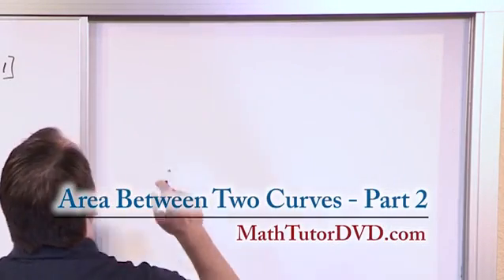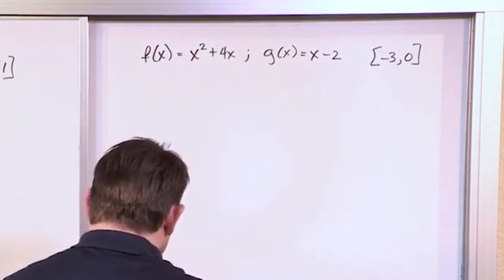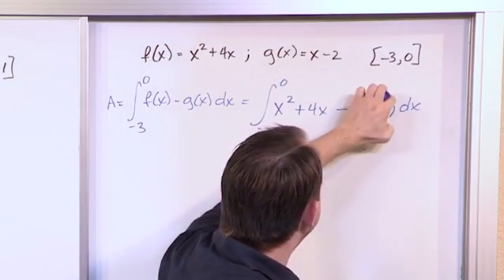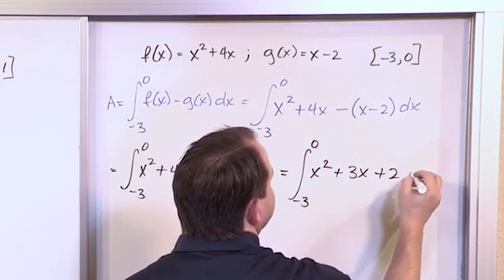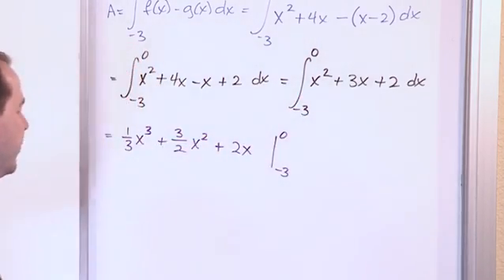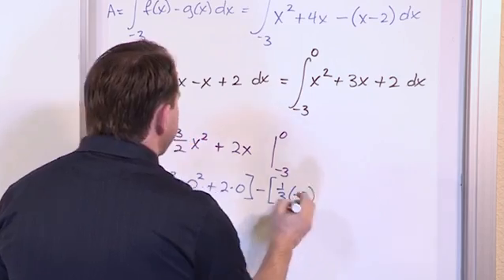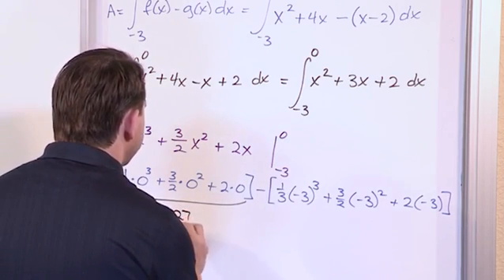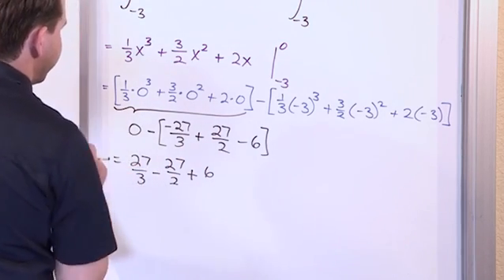Lesson 2 - Area Between Two Curves, Part 2 (Calculus 1)